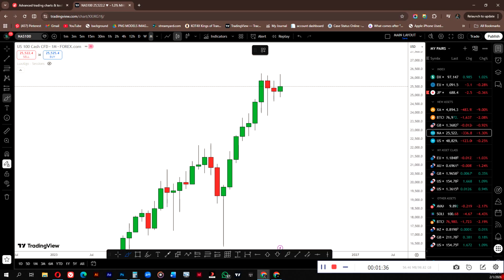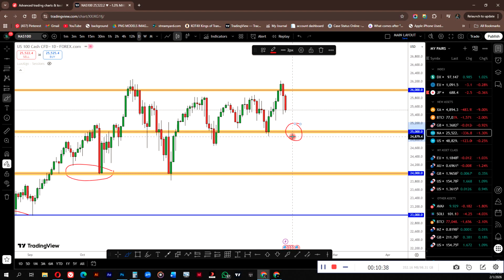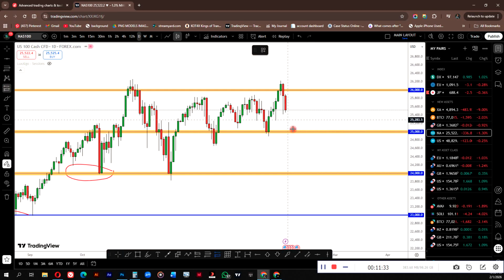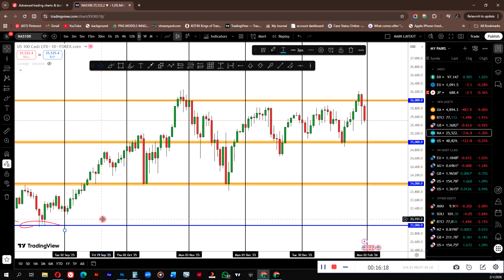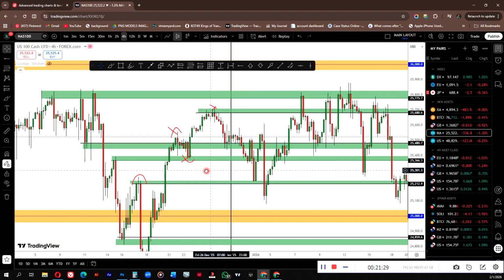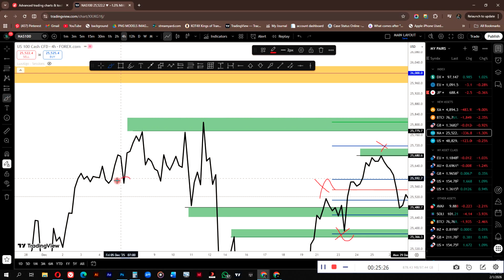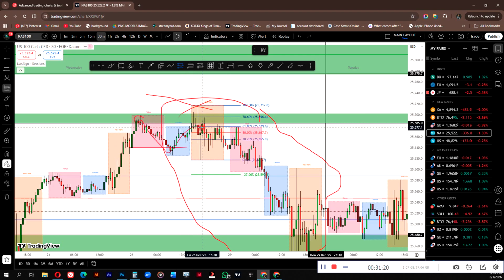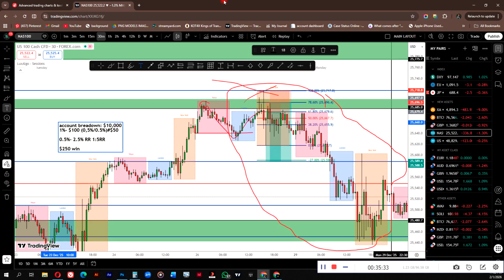Weekly Forecast Session 01/02/2026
Welcome to this week’s 4rxmafia Weekly Market Outlook.

In this video, we break down the forex market structure for the coming week — key levels, liquidity zones, market bias, and high-probability setups you should be watching.

This is not signals.
This is structured market analysis.

Inside this breakdown, you’ll learn:

• Overall market bias for the week
• Key support and resistance zones
• Liquidity areas institutions may target
• Smart risk management approach
• What to avoid this week

Our goal at 4rxmafia is simple:
Build traders with structure, discipline, and long-term consistency.

If you are new here, start with our Mini Course before trying to trade live setups.

Go through it slowly. Take notes. Build your foundation.

After that, our weekly market analysis will make much more sense.

Engage. Learn. Improve.